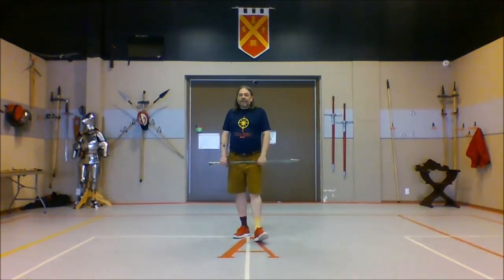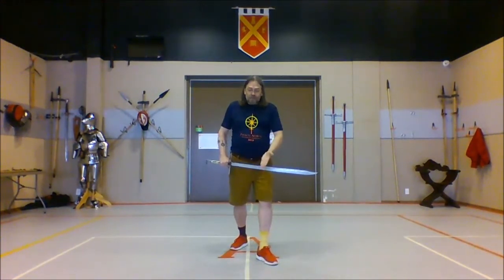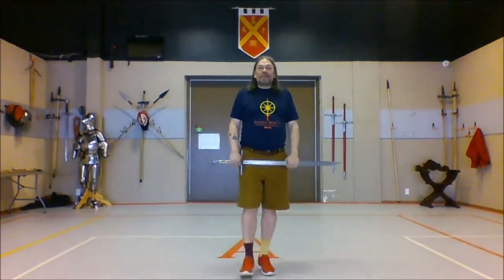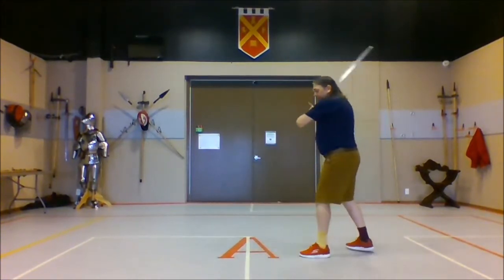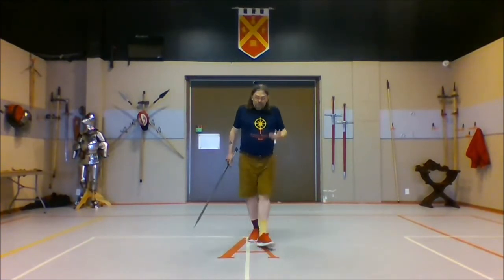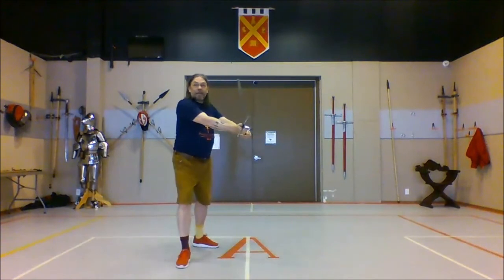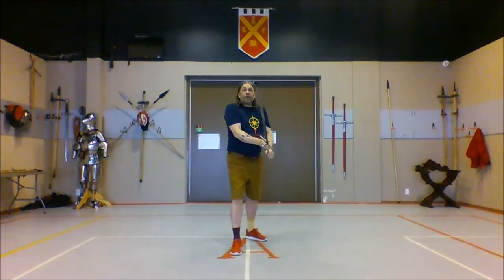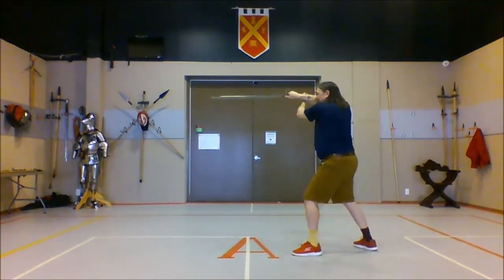Summer Swordplay Drill Class August 1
Summer Swordplay! Ottawa Swordplay has launched outdoor, physically distanced classes for July and August. Learn more about these drop in classes for longsword and sword in one hand

In this video, Ottawa Swordplay head instructor Craig leads you through a half hour solo drill class for longsword. This week's focus is on windings (Winden), and includes moving from Boar (Pflug) on the left to the right, as well as from Boar up to Ox (Ochs). These techniques are the basis for our third in-person Summer Swordplay classes on August 4th.

This video was recorded live on August 1, 2020. Online members of Ottawa Swordplay can join the live class to ask questions and make suggestions for future classes.